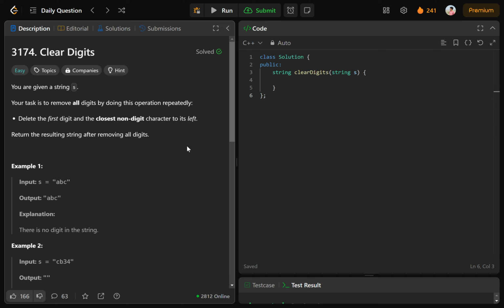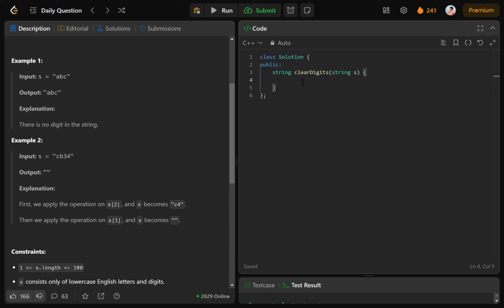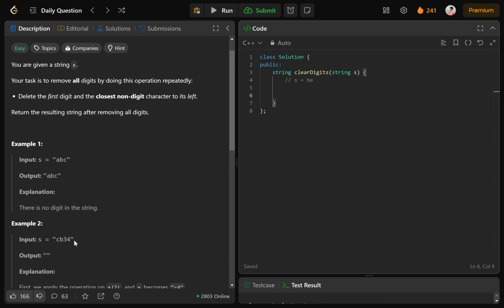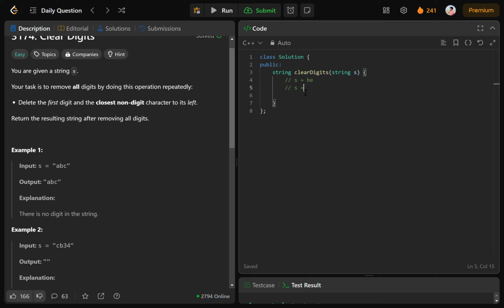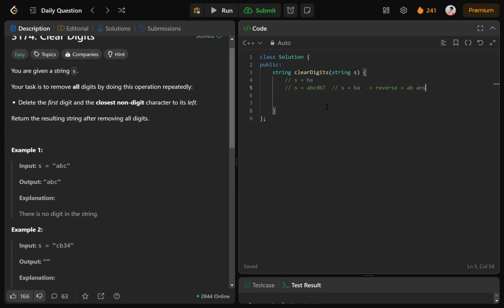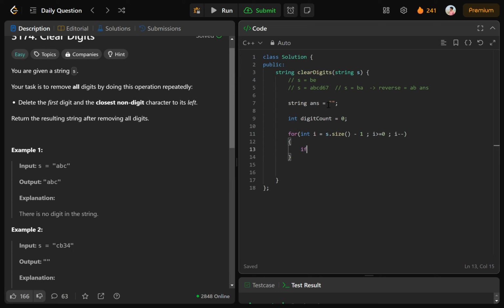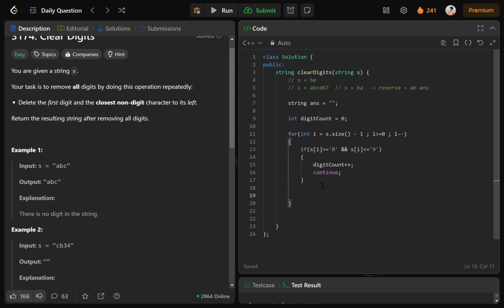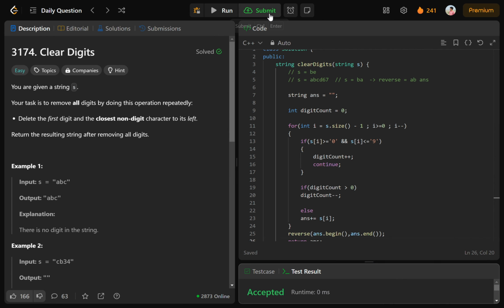3174. Clear Digits | C++ | Simple and easy explanation | Leetcode daily question | DSA